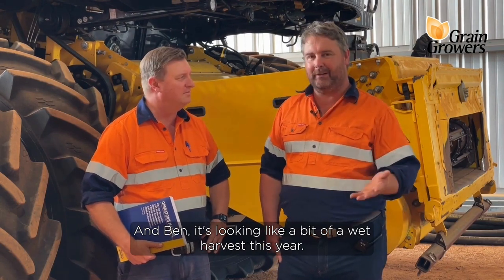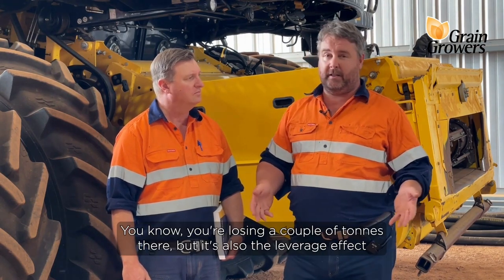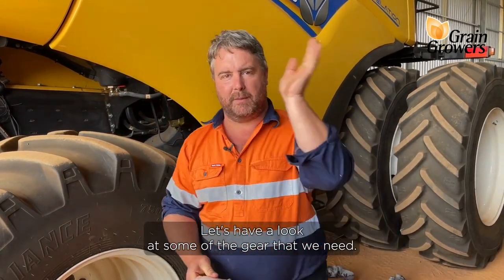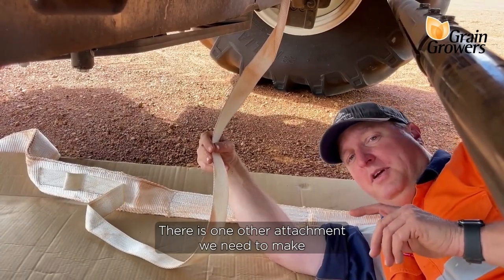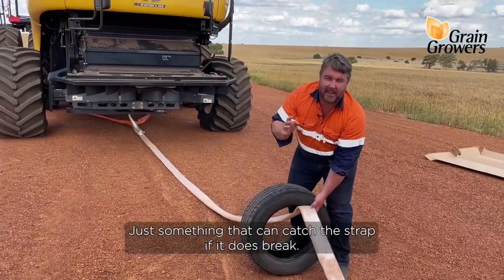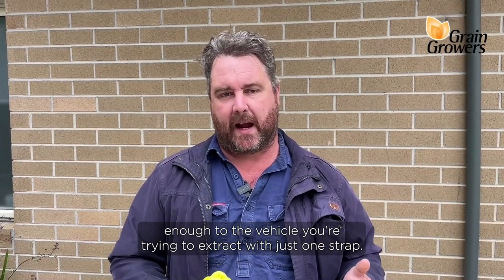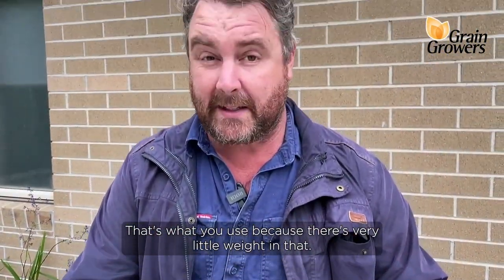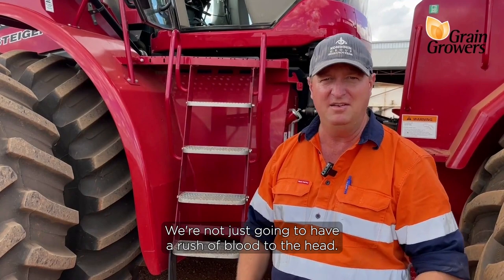Using recovery straps for a bogged harvester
Thanks to @GrainGrowersLimited and Central Wheatbelt Imports
Kondinin Group research engineers, Ben White and Josh Giumelli run through the use of recovery straps for extracting a bogged harvester.